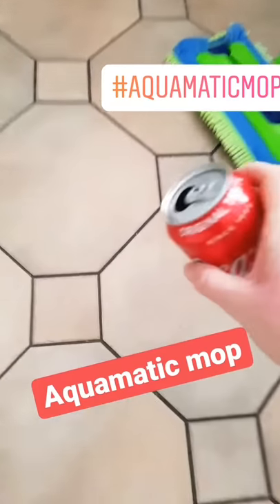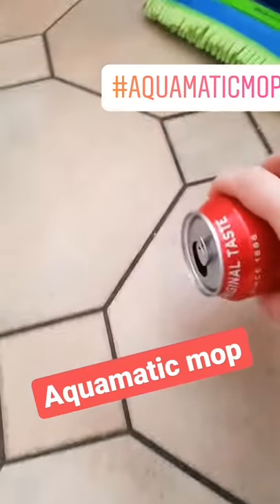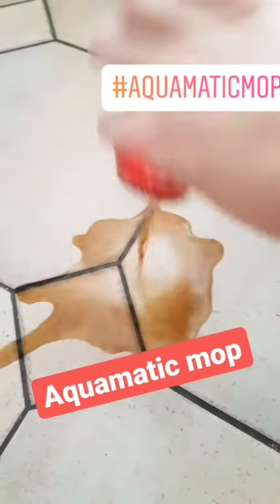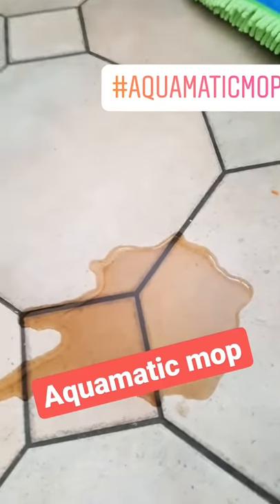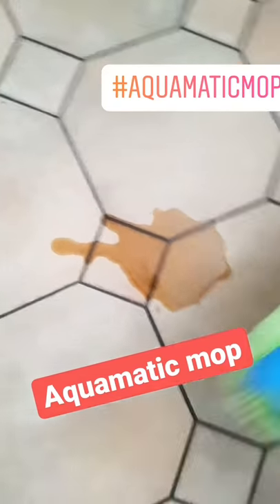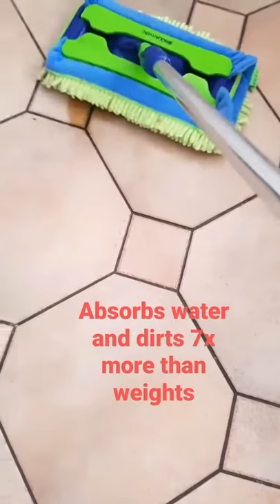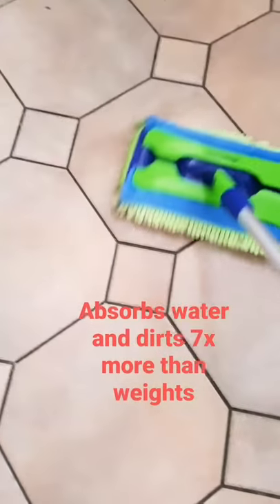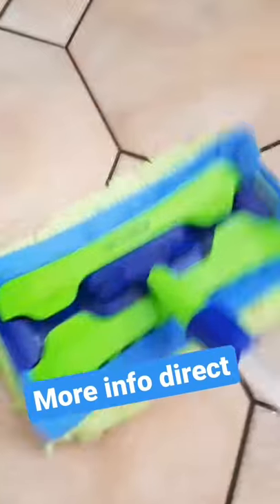How to clean Coca-Cola from floor? Aquamatic mop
Attachments for surfaces cleaning used in the Aquamatic line are made of the ultrathin dissected microfiber produced by the latest textile technology: each thread is cut longitudinally into eight regular sections forming microscopic slits along the entire length of the thread. Due to this feature, the capillary effect forms: as influenced by the surface tension, moisture with dirt and dust comes off the surface being cleaned and drawn into the fabric structure.
INSTRUCTIONS TO USE THE PRODUCTS OF MICROFIBER:

Wash with soap or mild detergent without any bleach and conditioner, separately from other fabrics.

In the case of strong contamination, it is permissible to boil the product (moisten, soap well and put it into boiling water for no more than three minutes).

Do not use at high temperatures (do not wipe heated household appliances:  lamps, heaters and the like).

Do not dry on hot radiators.

Do not machine wash or dry in a spin dryer.

Avoid contact of microfibers AQUAmagic with household chemicals.

To keep the unique properties and appearance of microfiber attachments, at all times follow the instructions for use. Product lifetime while meeting all conditions – up to 2 years.

STOP CHEMICAL USING!!!
LOOK HOW FAST AND EASY YOU CAN CLEAN WITH GREENWAY ECOPRODUCTS!!!

Our mission is to stop using chemicals in every household!!!
It is really possible. Where are ecocompany - you can build your business with us and help others to do the same.
You will be great helper for your planet and for yourself.
Join us or ask any questions you got. I am here to help you achieve your dreams and be eco-friendly!

For cooperation and partnership or products more information on